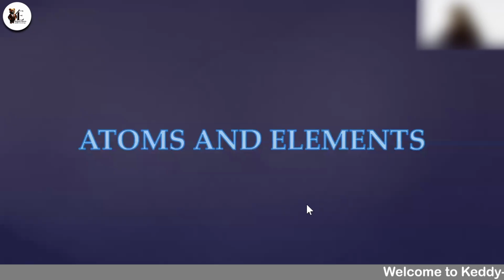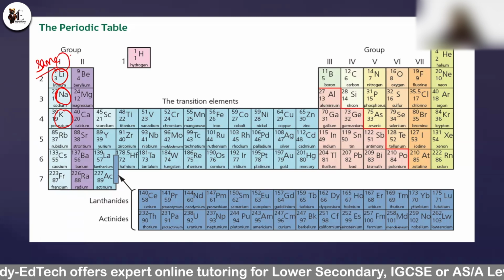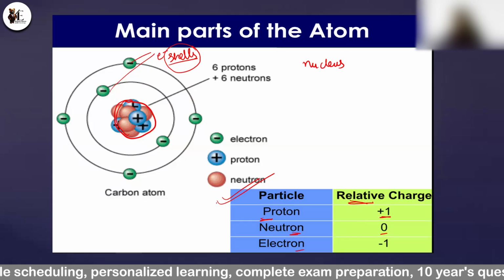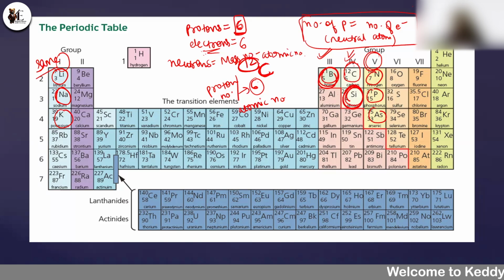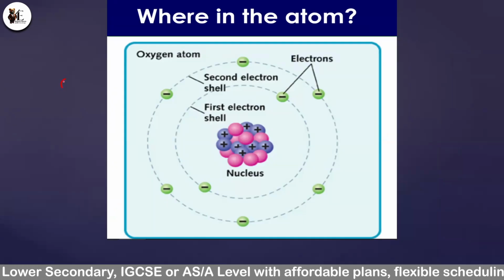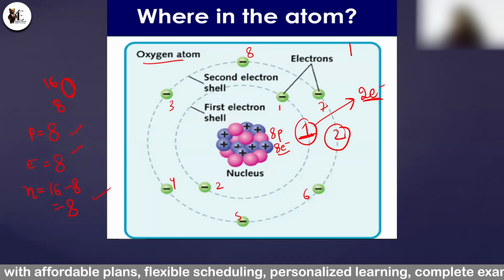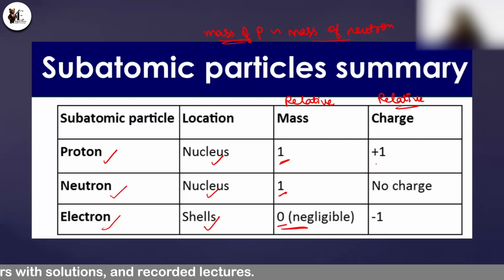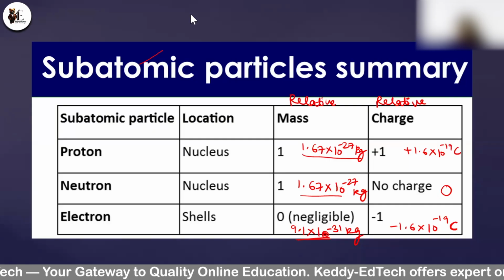ATOMS ELEMENTS AND COMPOUNDS | Keddy Edtech | Cambridge Online Tuition for Grade 6 to A-Level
In this video, we explain PARTS OF AN ATOM, SUBATOMIC PARTICLES in a simple, exam-focused way to help you score higher and understand concepts clearly.

Easy explanation of PARTS OF AN ATOM, SUBATOMIC PARTICLES